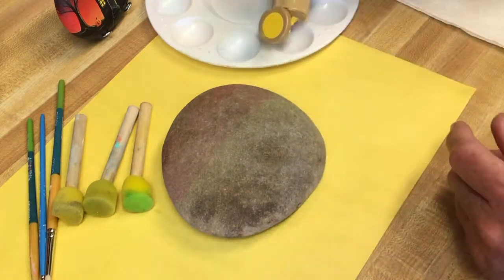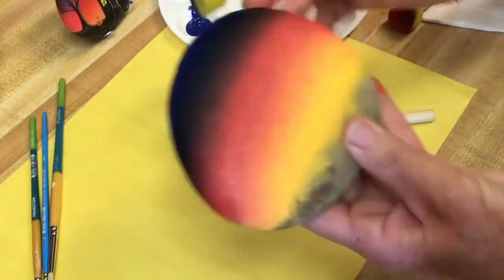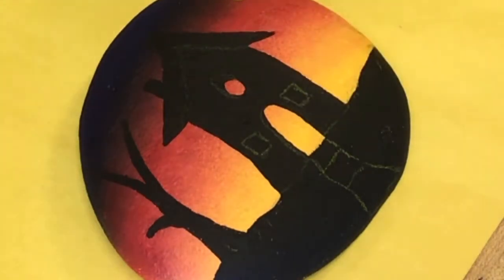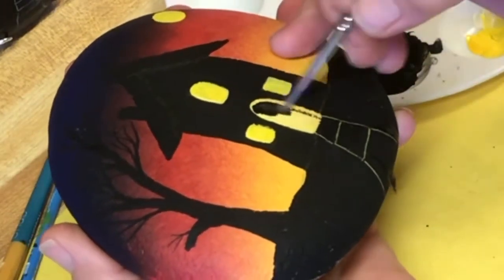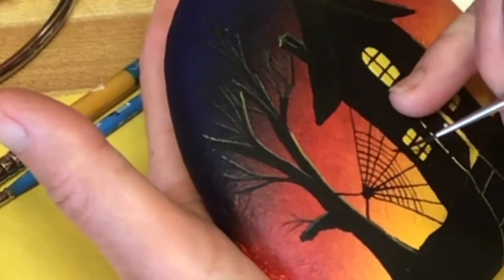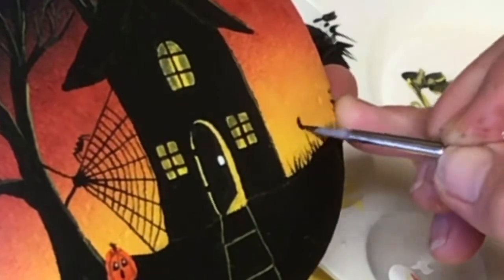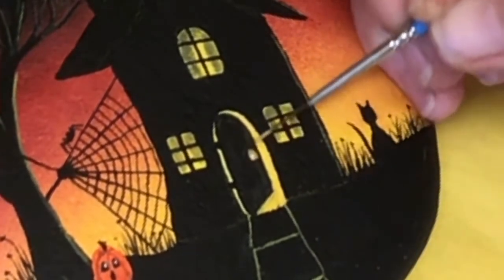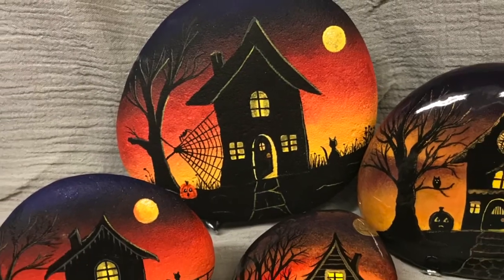Haunted House Painted on Stone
**Tag pictures of your rocks on my Instagram site so we can see what you painted!

Cadmium Yellow-American
Lipstick Red-Americana
Ultra Marine Blue-Americana
Black-Any acrylic brand
White-Any acrylic brand
Orange Flame-Americana
Gold or shimmer glitter for the moon

In the first picture of this video, the two shiny stones have ArtResin in them. The other two weren’t varnished yet but I used Satin Americana Varnish for a soft sheen.

Brushes
Liner 10/0
Small flat brush for black ground area
Princeton Snap Round #2 (Should come to a sharp point)
3 Small round sponges to base coat the rock.